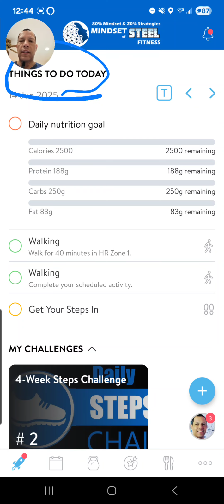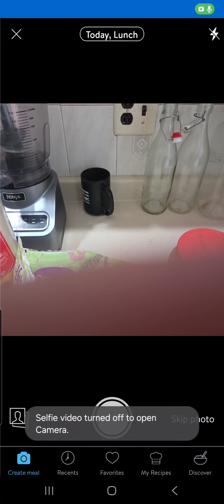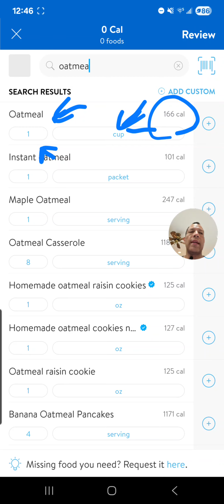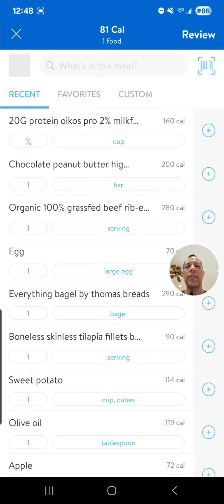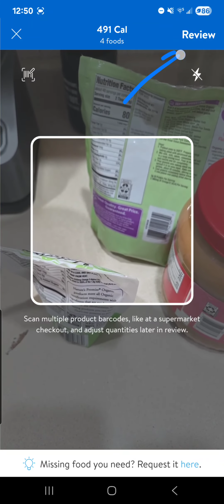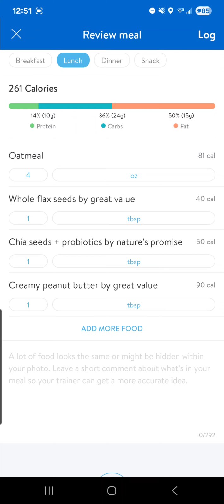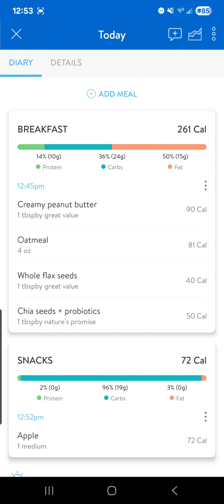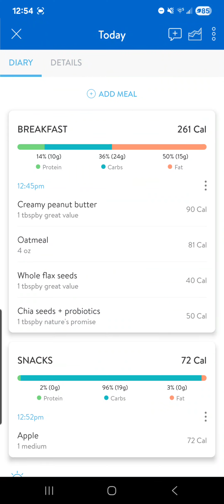Meal Tracker Tutorial